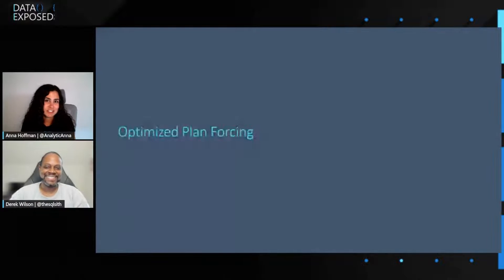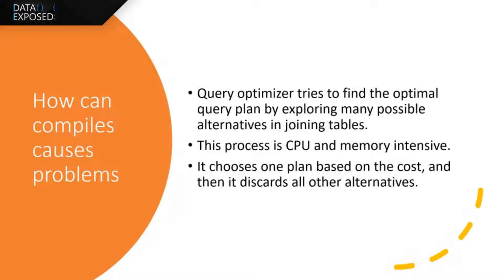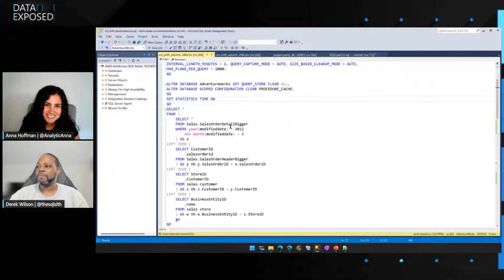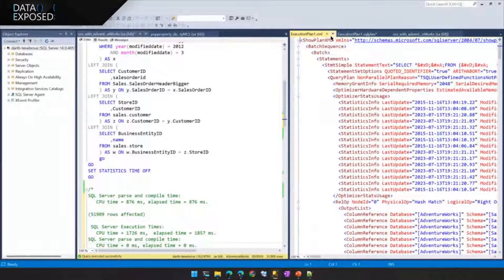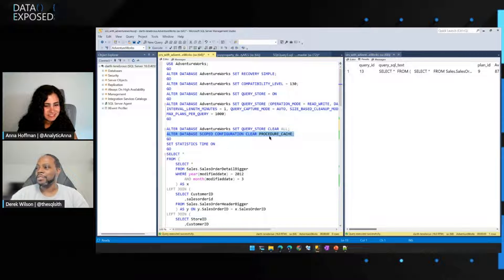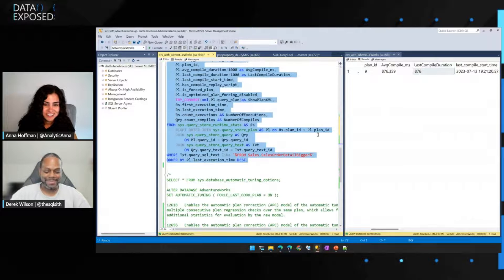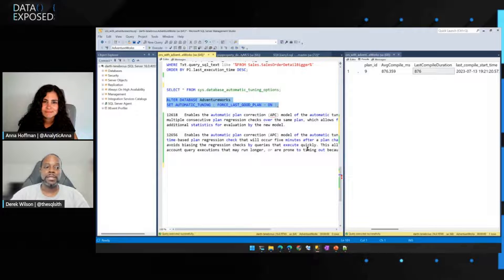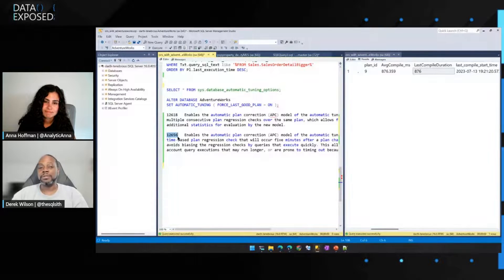SQL Server 2022: Accelerate query performance while reducing query compile time - w/ no code changes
Learn more about the plan compilation features contained within SQL’s Intelligent Query Processing offering, how they work, what common scenarios benefit from them, and how to get the most from them.

00:20 - Introduction
00:44 - Optimized Plan Forcing explained
02: 45 - Phases
03:30 - Demo
07:40 - How to take advantage of this feature
11:05 - Cautions
12:15 - Closing